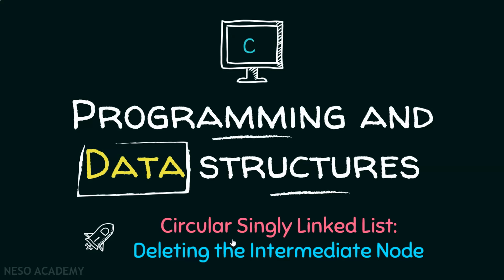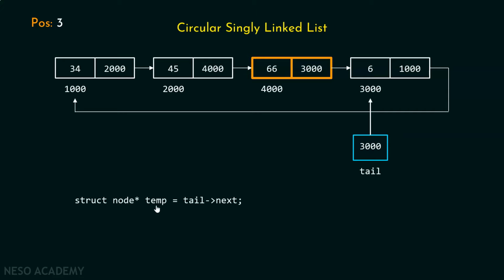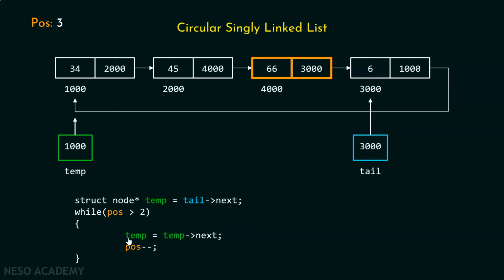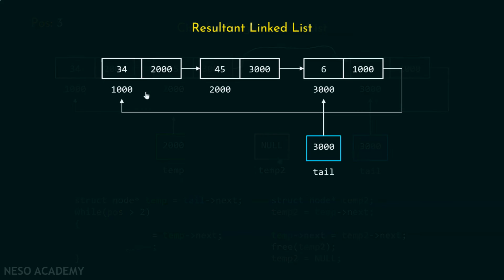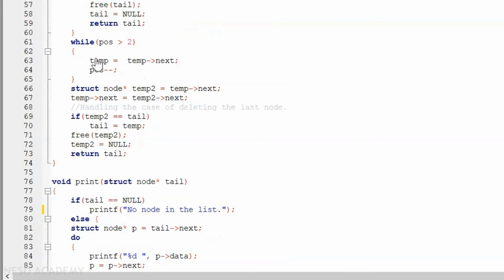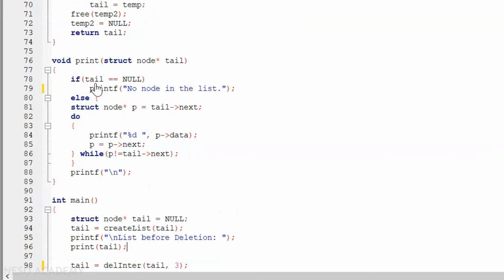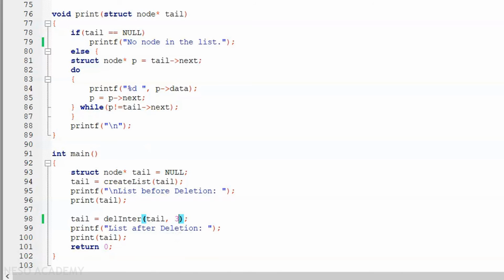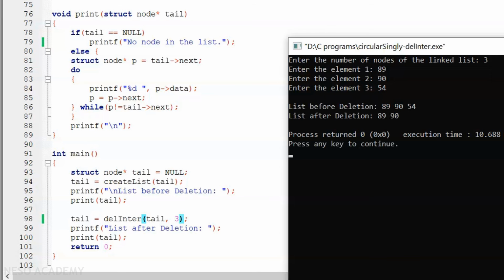Circular Singly Linked List (Deleting the Intermediate Node)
Data Structures: Deleting the Intermediate Node of a Circular Singly Linked List
Topics discussed:
1) C program for deleting the intermediate node of a circular singly linked list.